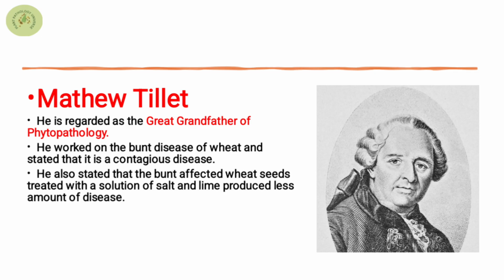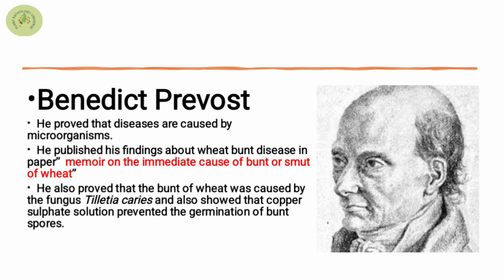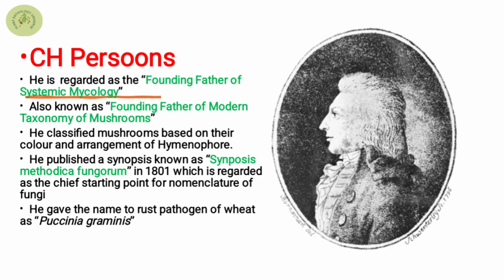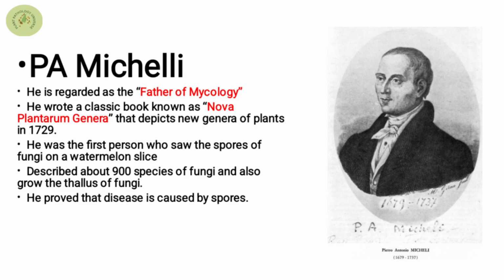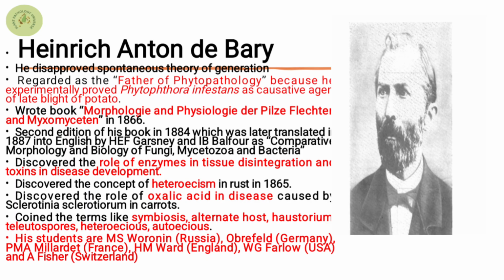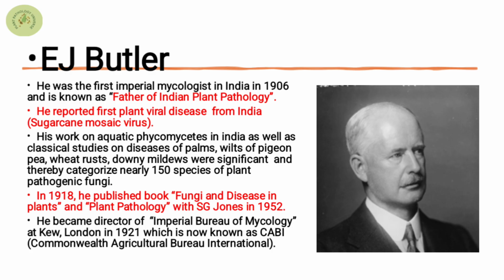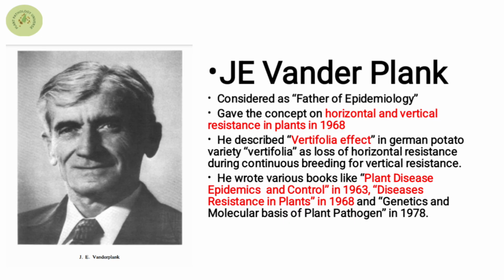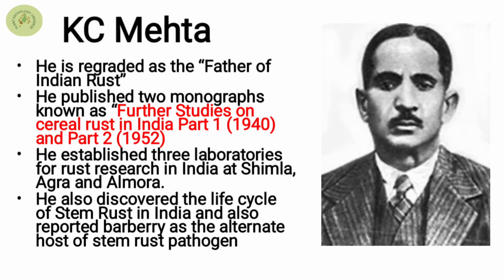Significant Personalities in the field of Plant Pathology...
# Plant Pathology